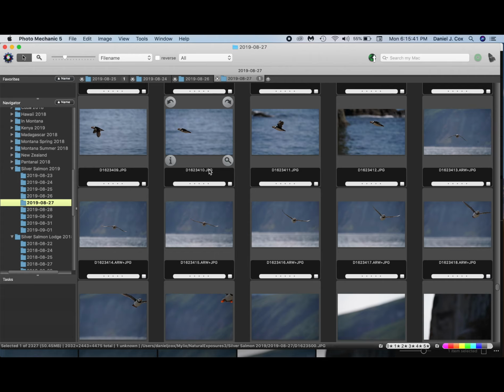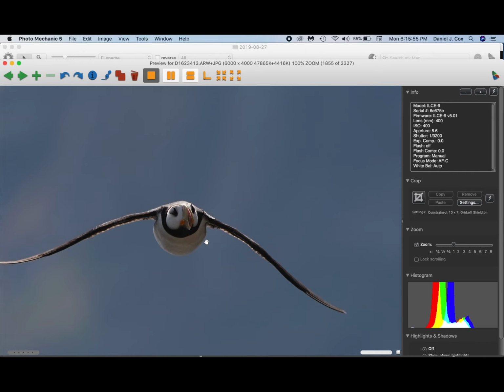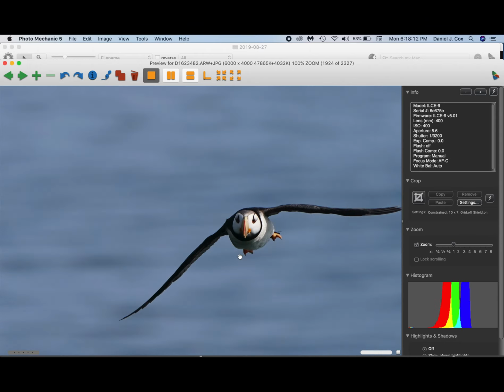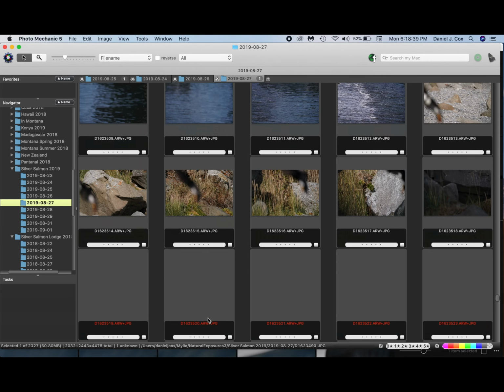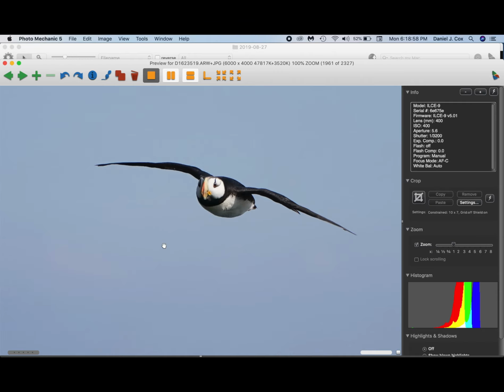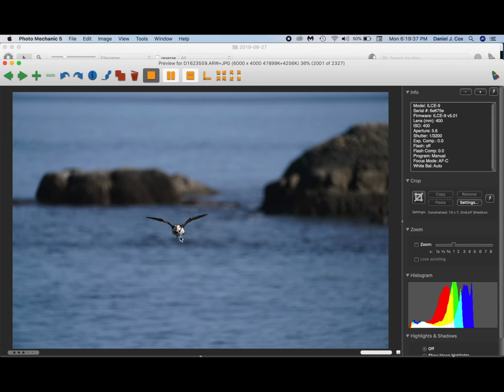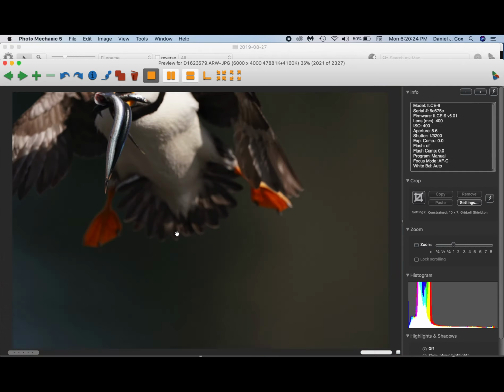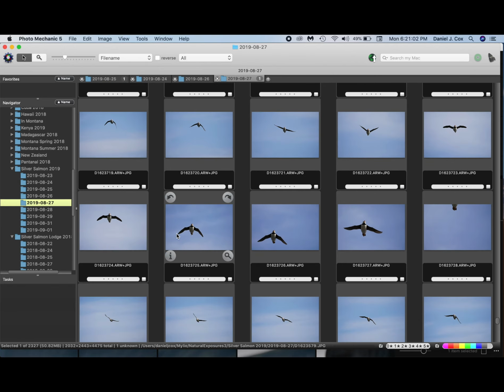Blog SonyA9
Daniel takes you through a series of Sony A9 photos to show how the camera performed with birds in flight.